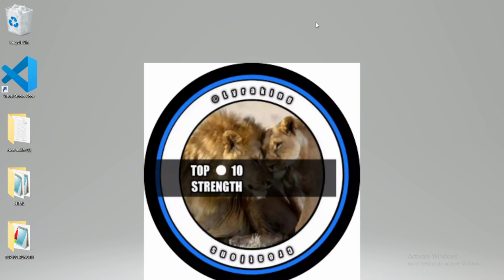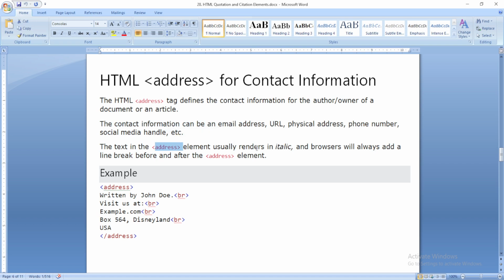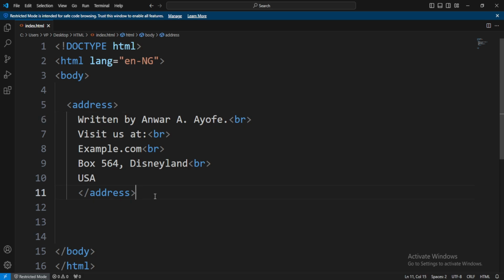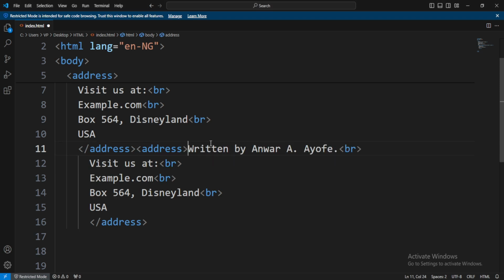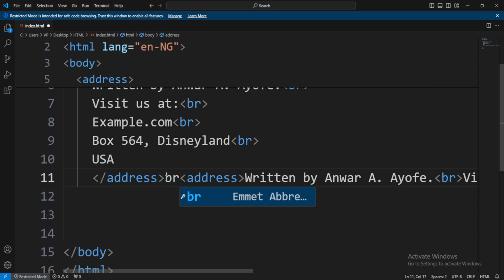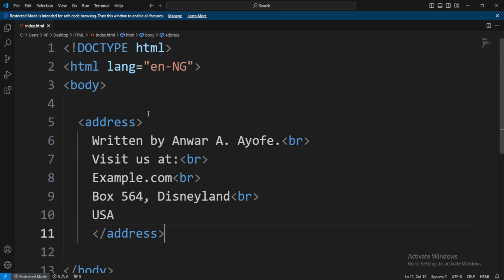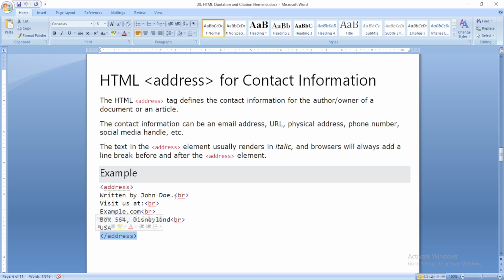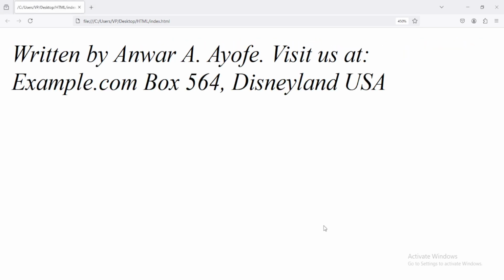HTML Tutorial for Beginners to Advance 31 HTML Basics Crash Course HTML address Info Element